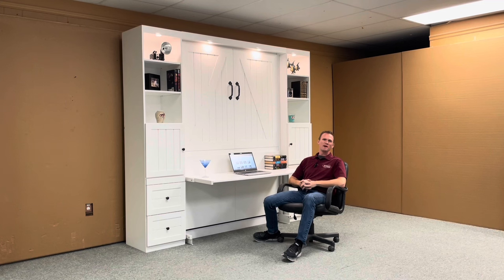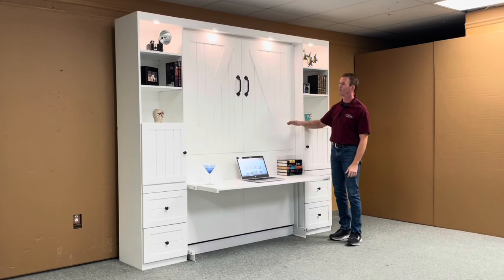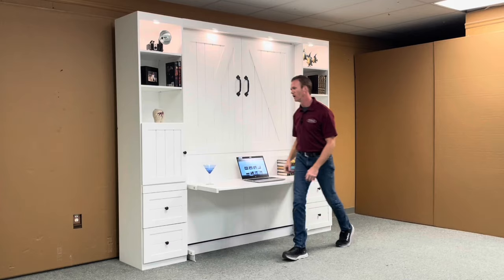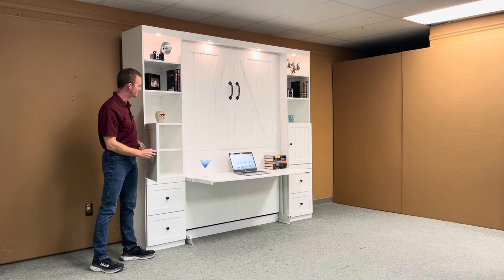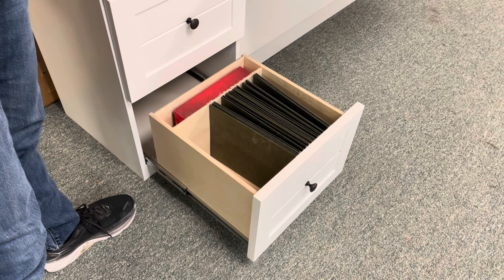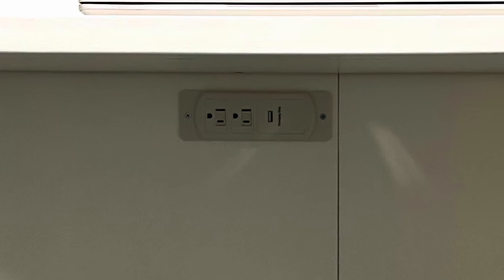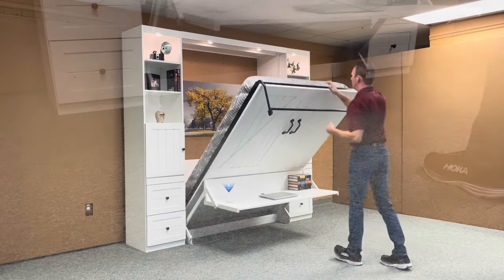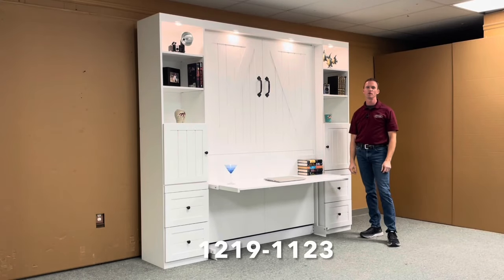Barn Door Murphy Bed Style 1219-1123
Introducing our latest creation – the Barn Door Murphy Bed, meticulously crafted and designed by the skilled team at WWBeds!

The Barn Door face has grooves and 4" trim to make it look like barn door.  You see us build these with and without the diagonal piece on the face depending on the customer's preference.  This one has the diagonal cross bar.

This Murphy bed boasts a unique size, categorized as an extra-long full, extending 5" beyond the dimensions of a standard full or double bed. Accommodating a mattress measuring 54" wide by 80" long, with a maximum thickness of 12", it combines comfort with innovation.

Illumination takes center stage with integrated lights in both the bookcases and the bed. The bed section features what we call "Outset lights," strategically positioned outside the cabinet. These lights not only enhance the aesthetics but also serve as convenient reading lights in the bed position. Two touch sensors seamlessly control all lights – one on the exterior in desk mode and one conveniently located on the headboard in bed mode.

The 18" wide side cabinets boast adjustable shelves in the top section and a concealed mid-door section with outlets, including a 110v plug, a standard USB, and a USB-C fast charge. Practicality meets versatility with a pullout tray below the mid-door section, functioning as a desk extension or a handy drink tray in bed mode. Additional functionality comes in the form of file drawers, complete with a unique hanging file folder system seamlessly integrated into the drawer box design.
For a closer look and more details, visit our

***Chapters***
00:00 Introduction
00:10 Barn Door Murphy bed face
00:35 Extra Long Full
00:46 Murphy bed lights
00:56 Light touch controls
01:15 Soft Close Doors
01:25 File Drawers
01:40 Murphy bed desk
02:00 How to open the Murphy bed
02:20 Second Light touch sensor
02:30 How to close the Murphy bed
02:40 Murphy bed Pictures